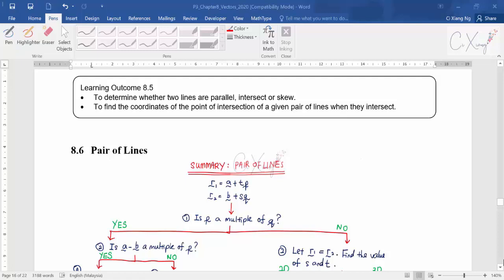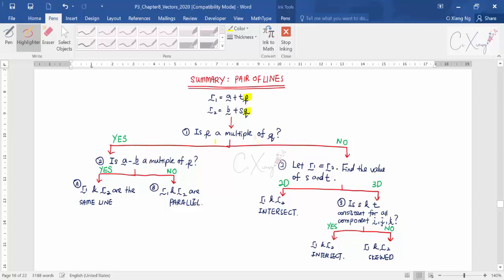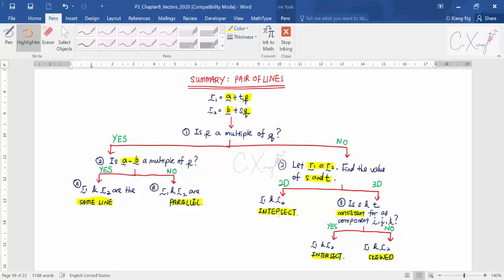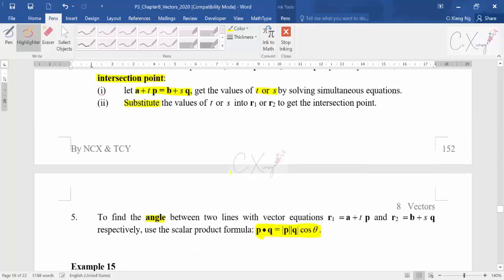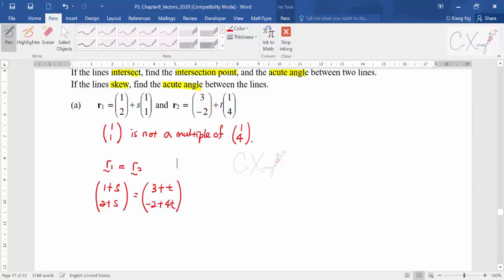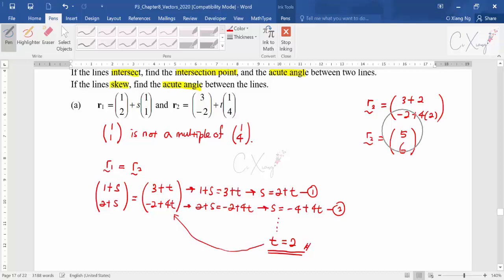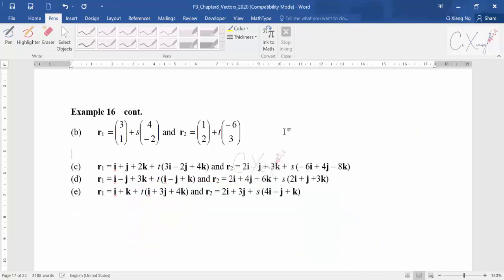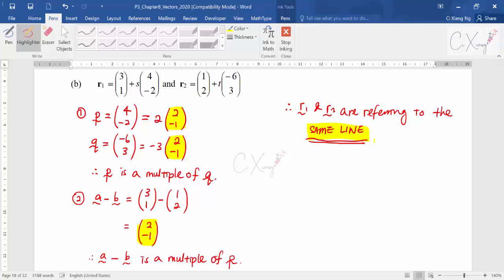9709 Paper 3 Pure Mathematics 3 Chp8 Vectors [8]